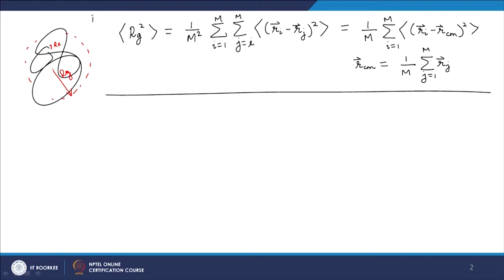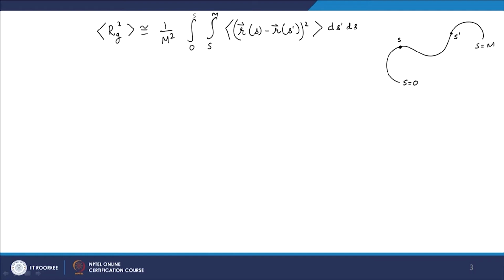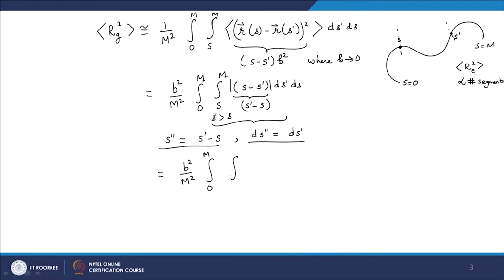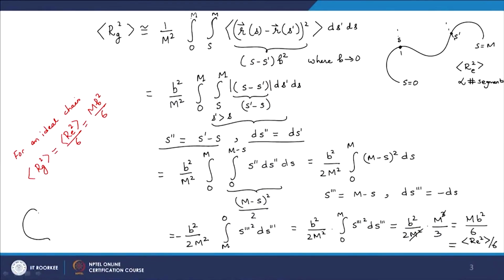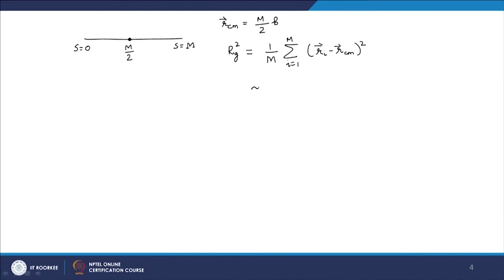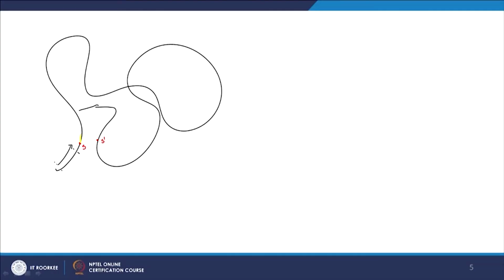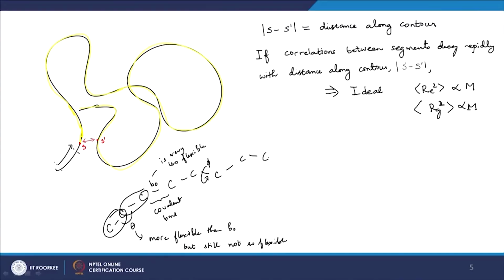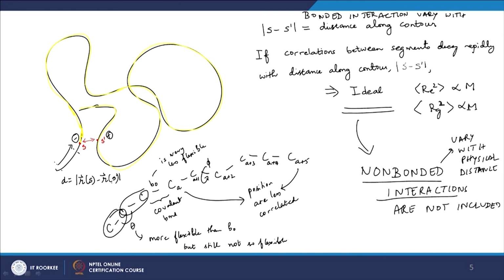Radius of gyration for an ideal chain, concept of ideality